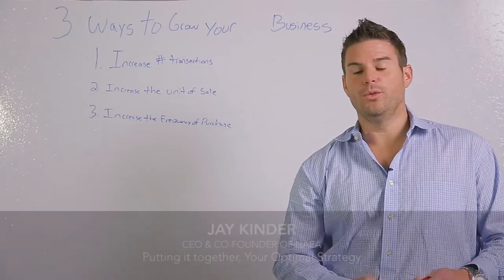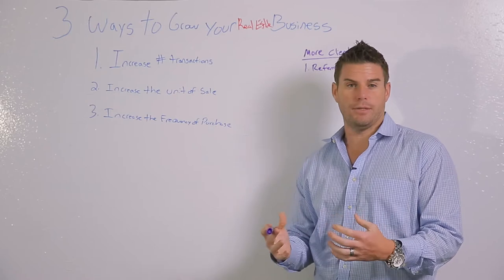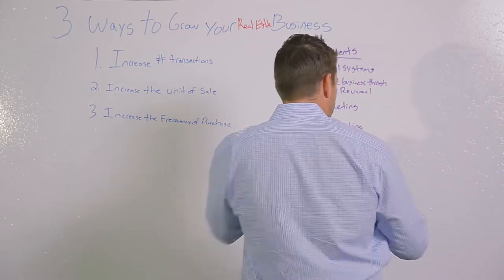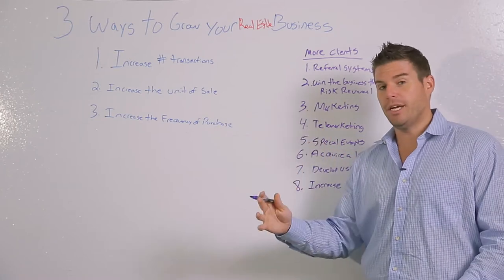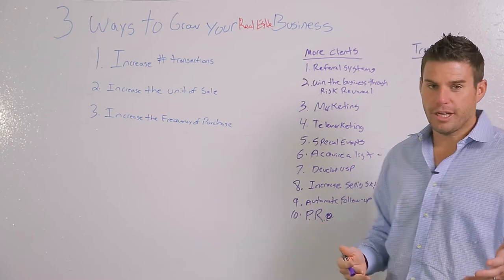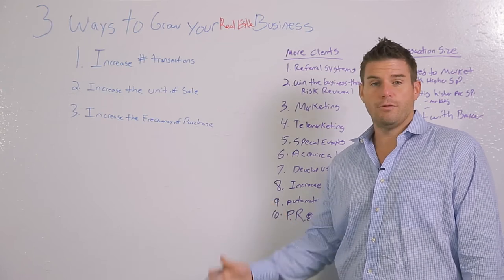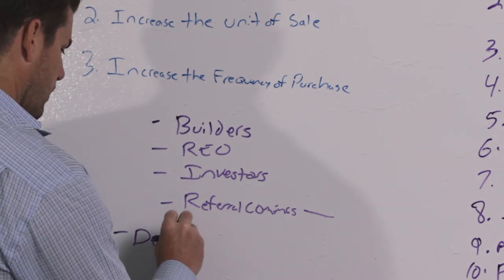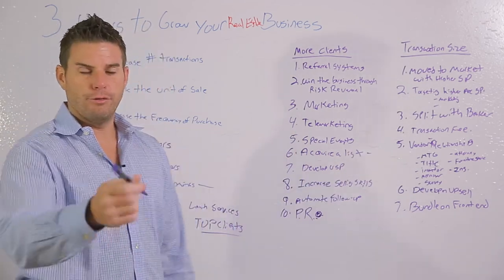3 Ways To Grow Your Real Estate Business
Do you have tunnel vision or funnel vision?

The 3 Ways to Grow Your Real Estate Business Are

1. Increase Transactions
2. Increase the Unit of Sale
3. Increase the Frequency of Purchase

So How Can You Implement this into Your Business?

a. Referral Systems - who has an automatic process in place to generate ready to act, target customers?

If you sold just 10 homes this year, and each of those clients gave you just 1 referral next year, what is that worth to your business?

b. Win The Business Through Risk Reversal - who has system in place to sell a home at asking price?

Instead of lowering commission, can you implement a risk reversal into your business to win more listings?

c. Marketing - can you name a business that doesn’t have marketing in their business?

Do you have a consistent flow of new business coming from your marketing?

d. Telemarketing - who dials the neighborhood every time you have an open house?

How many of you have an Inside Sales Agent to help you make the calls and leverage the time spent in your business?

Keeping watching to get more details . . .

Special Events ::

Acquire List ::

Develop USP ::

Increase Selling Skills ::

Automated Follow Up ::

Public Relations ::

How to make more money per transaction

1. Move to market with higher sales price
2. Target are with higher sales price
3. Split with brokers
4. Transaction fee
5. Vendor relationships
6. Develop an upsell
7. Bundle on front end

How to increase the frequency of purchase

1. Backend services after sale
2. Retention program with top clients

Want to talk about how you can grow your business?

Schedule a time below and let's talk about it.